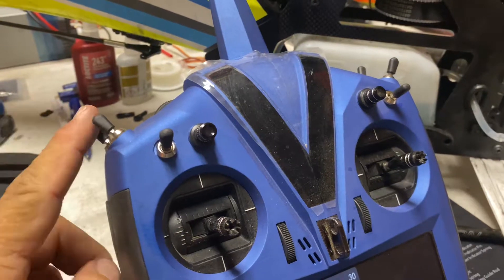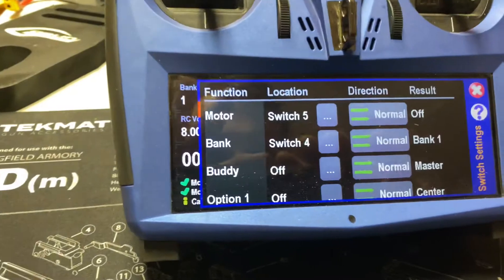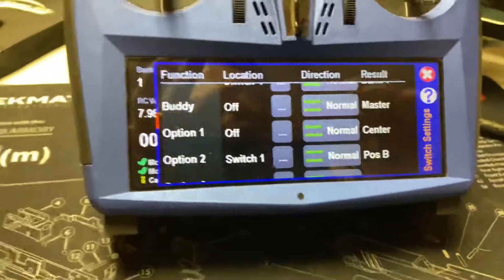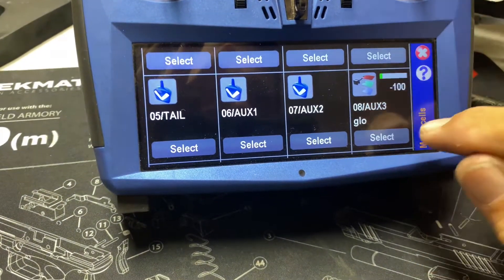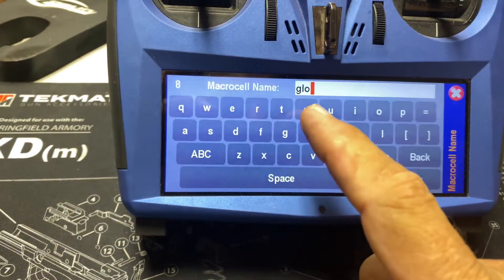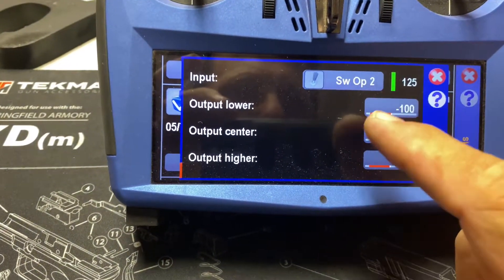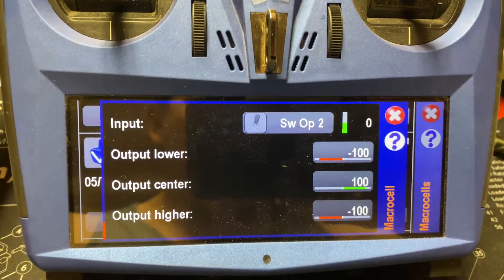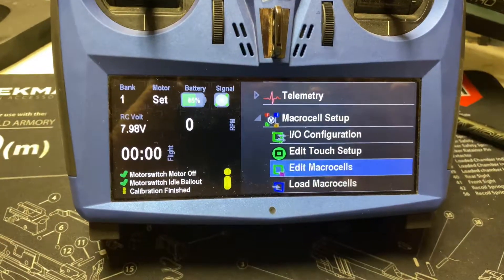Mikado Neo/V Touch -- Setting up a Switch Glo Driver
In this video I run thru the quick steps to set up a switch glo which is actuated from a switch on the transmitter.

On this set up I used:

Switch 1 Option 2 for the Switch
Aux3 is the channel where I plugged in the Switch Glo

I used macrocell 8 for the logic.

To use Macrocells you need to have your Neo upgraded to Pro Software.